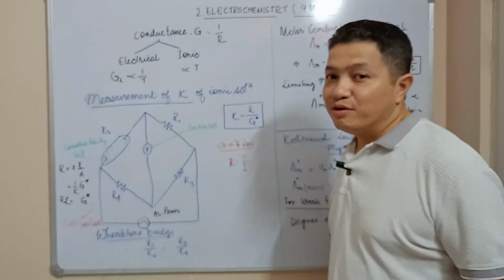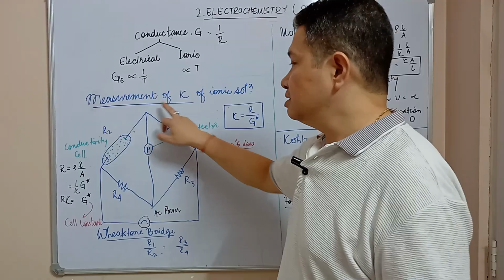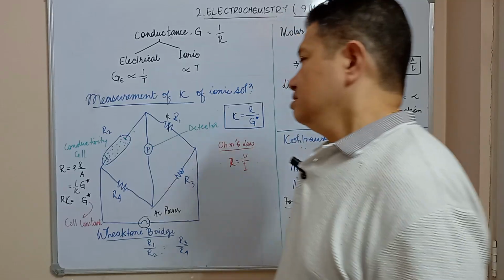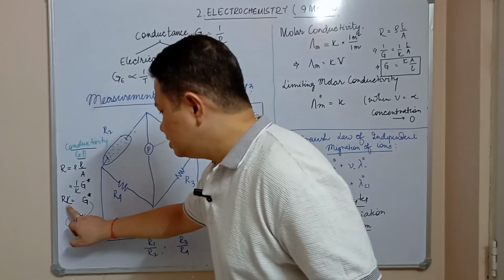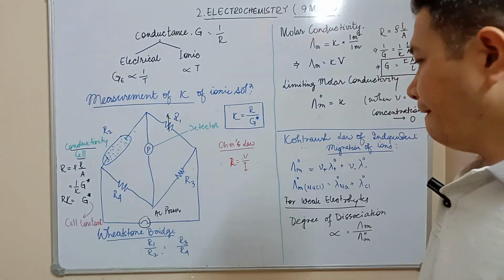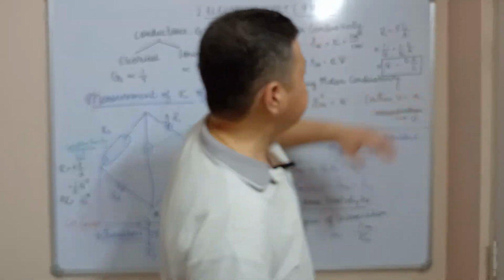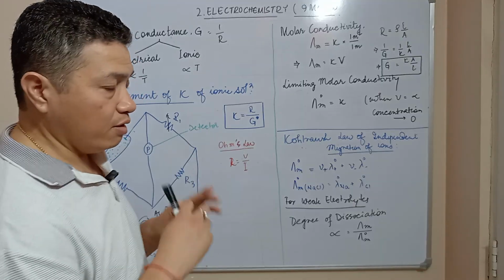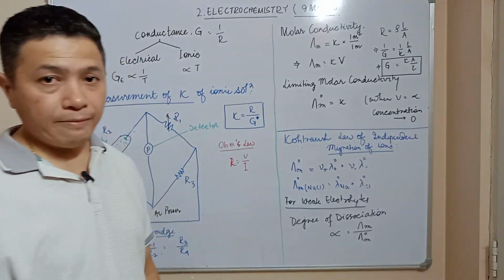ELECTROCHEMISTRY | Chapter 2 | Part _2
NCERT | Conductance | Conductivity | Conductivity Cell | Cell Constant | Wheatstone Bridge | Molar Conductivity | Limiting Molar Conductivity | Kohlraush Law